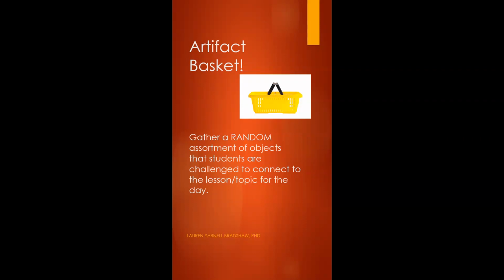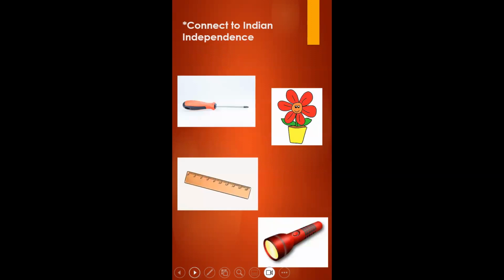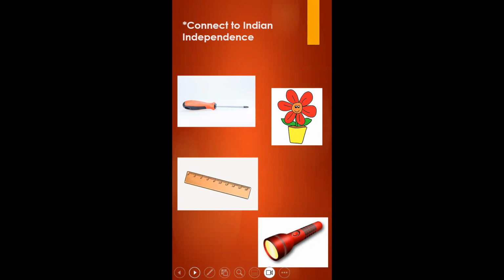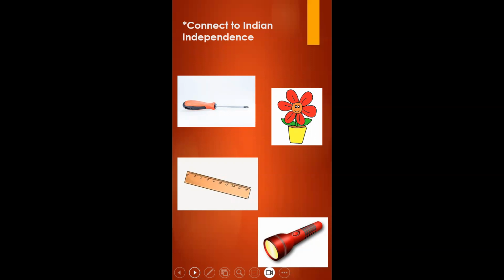GaDOE Social Studies Tiny Video Playlist Artifact Basket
This video explores how to use everyday artifacts in engaging students to connect to the content.